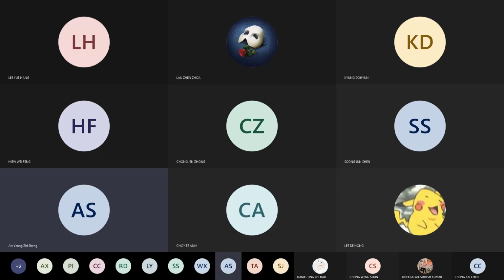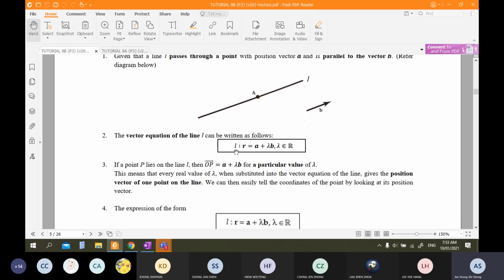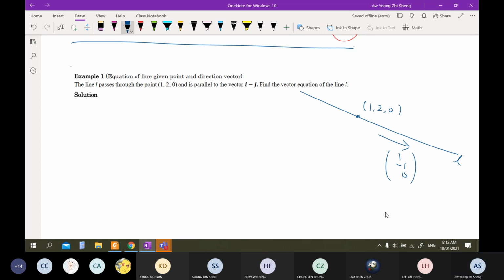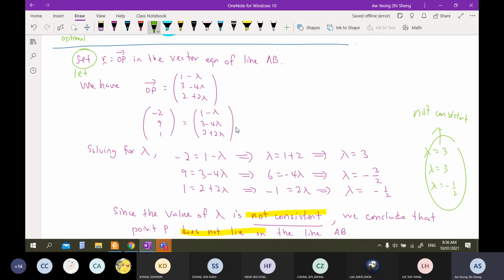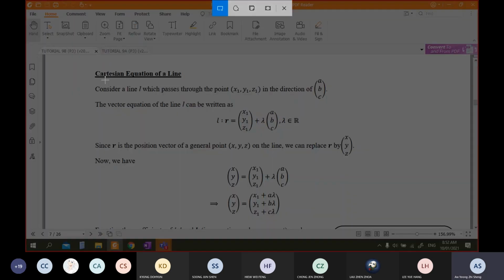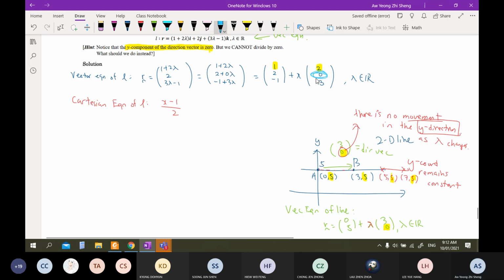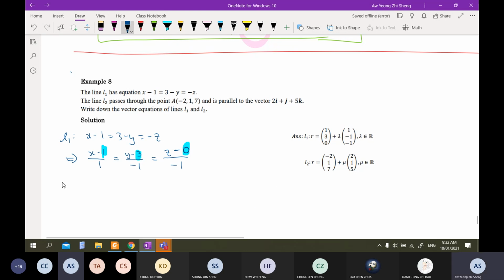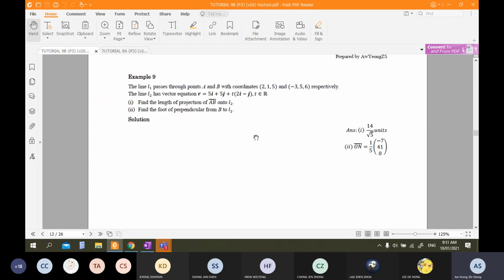Vectors [P3 Tut9B (2 of 5)]